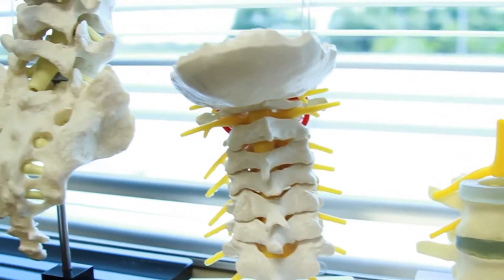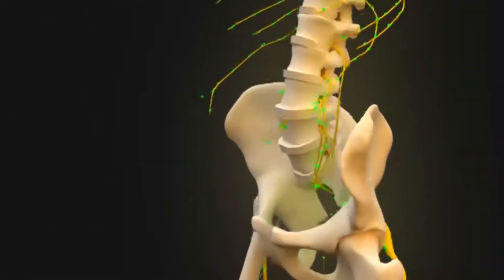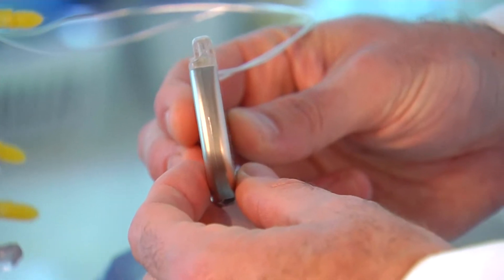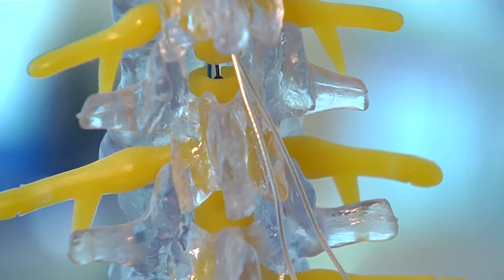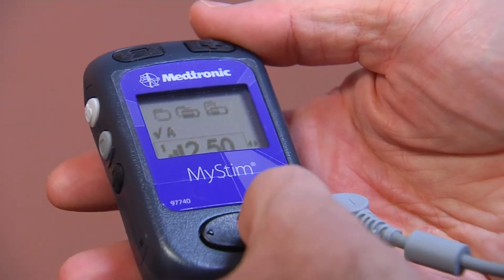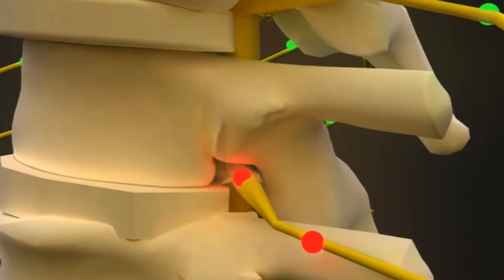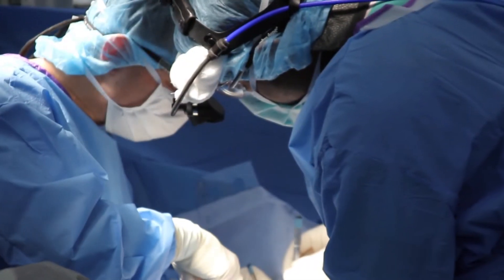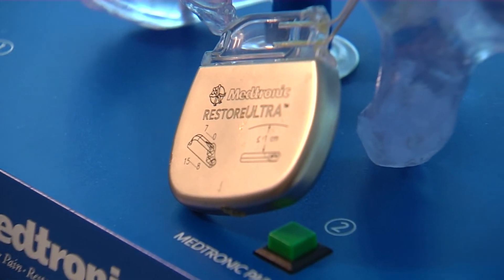The Buzz on Spinal Cord Stimulation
It may sound a bit unnerving- using electrical pulses to beat back pain.

“If you think about the nervous system as wires, there’s electrical signal that transmits pain and by interrupting that electrical signal with electrical impulses in the spinal cord, you can interrupt that pain pattern,” says Dr. Richard Hood, who is a pain management specialist on medical staff of Lee Memorial Health System.

Spinal cord stimulation is a standard treatment for patients with chronic pain who have not found pain relief from other treatments. While it doesn’t work for everyone, most patients report up to a 70% reduction in pain.

“It’s almost like a pacemaker, it’s an electronic pacemaker that’s placed in the spine, in the lower back and the wires are put underneath the skin,” says Dr. Hood.

Before fully committing, patients get to test drive this system. It begins with identifying the troubled nerves. Once that’s done, wires attach to an external stimulator, allowing them to see to see if it provides relief.

“And if they do and they love this system, then you take it out and then after the course of two weeks or so you can put a permanent one in,” says Dr. Hood.

Patients also have control over the stimulator, using a hand-held remote they determine the intensity of electrical pulses.

“That’s what’s nice about this system. When you are not having as much pain you can turn it down or turn it off,” says Dr. Hood.

Unlike surgery which you can’t roll back, or pain meds which may become problematic; It’s easy to see why spinal cord stimulation is generating quite a buzz.